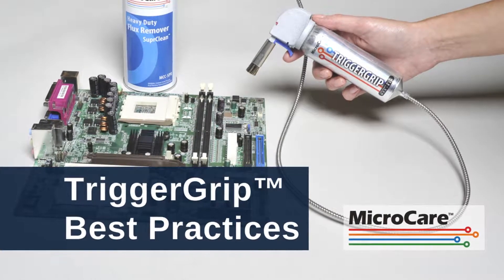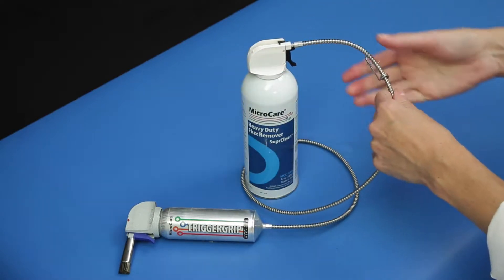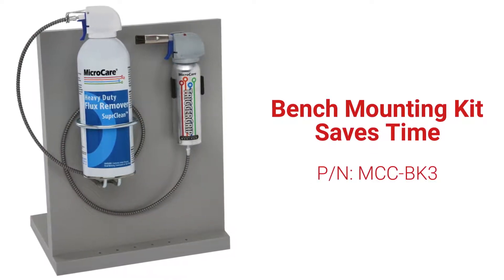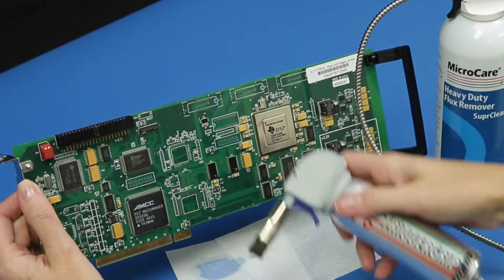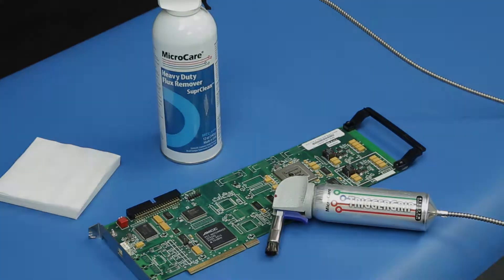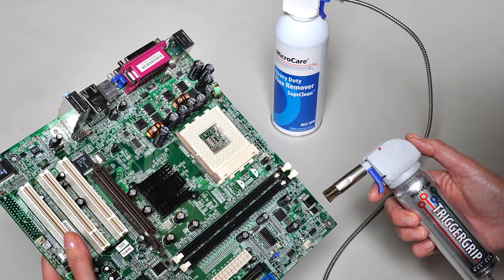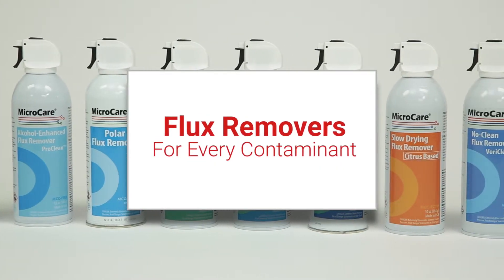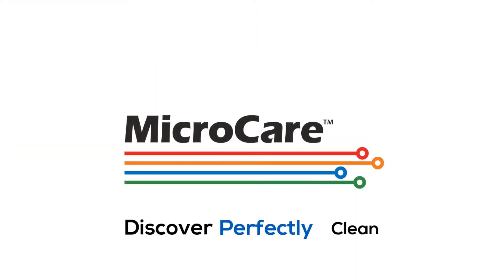TriggerGrip Best Practices for Cleaning PCBs and Electronics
Learn best practices for the TriggerGrip Cleaning System from MicroCare - to save time and lower costs up to 66% on your electronics cleaning process. More info: MicroCareElectronics.com  Learn how to save on cleaning printed circuit boards, electronic assemblies and electronic components with TriggerGrip cleaning tools that improve your benchtop cleaning results while reducing waste, protecting the environment and improving worker productivity and safety. MicroCare is the industry leader in fast, efficient, safe and cost-effective cleaning of electronics such as PCBs. ISO 9001:2008 Registered.

Transcript:
The TriggerGrip Cleaning System saves time and boosts cleaning results over
aerosol can use alone, for precision cleaning of printed circuit boards,
electronic assemblies, and electronic components. The TriggerGrip only works
with micro care aerosol cans and is pressurized once you attach it. Just
squeeze the trigger to dispense cleaning solvent. The TriggerGrip can remain
attached indefinitely or until you replace the can. Install the bench
mounting kit to save time, improve the process ergonomically for the operator,
and provide storage for your TriggerGrip when not in use. To clean your
circuit board, hold it a slight angle so fluid will run off, wet the board, gently
scrub, rinse and let dry. You only need to spray a small amount. If the liquid
evaporates while cleaning, give it another squirt. The board will air-dry
quickly. Spot clean the dirty portion of a board through the MicroCare lint free
wipe and flux residue will remain on the bottom of the wipe, instead of flowing
over a clean part. This method of bench-top cleaning can lower your costs
up to 66%. Don't let contaminant sit for any length of time.
Clean immediately after soldering for easiest removal. The TriggerGrip is ESD
safe but always wear an ESD wrist strap for proper protection. The spray through
brush reduces spills and consumption and the reduced emissions improve worker safety.
The brushes are removable, with three brush options and one spray
through syringe. With more than a dozen solvent choices, there is a perfect
arrange a free demo to help you determine the best tools and processes
to improve your cleaning results. Rely on the TriggerGrip cleaning system for low
set-up cost, faster cleaning, and a safer work environment while you
discover perfectly clean.